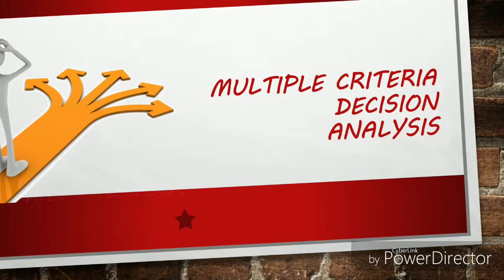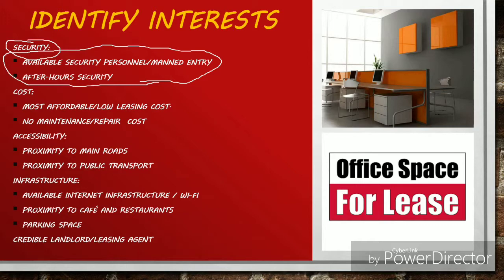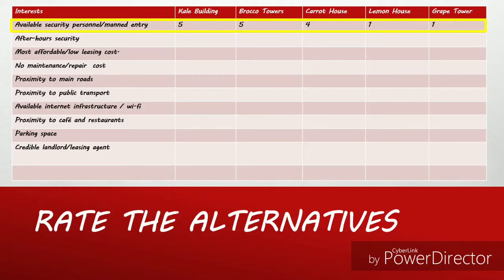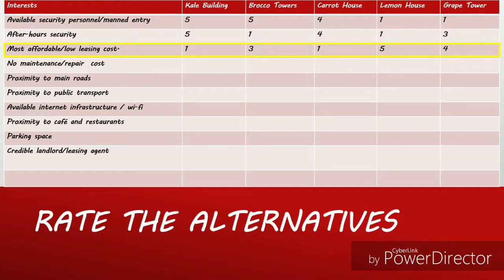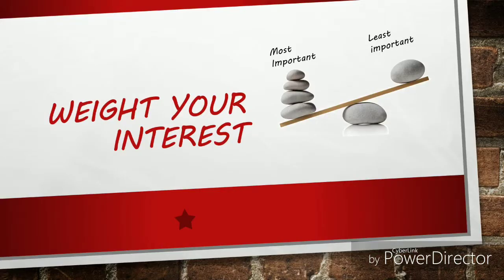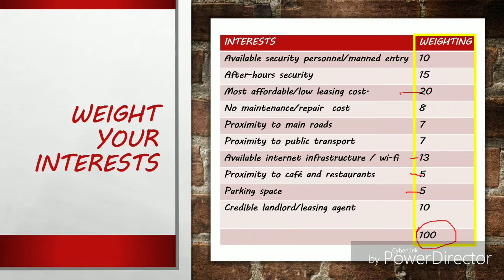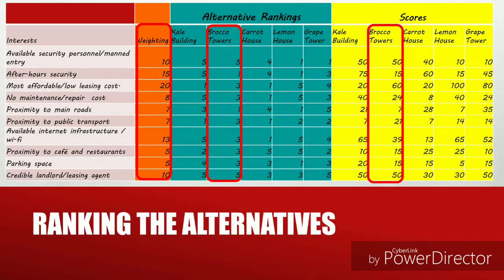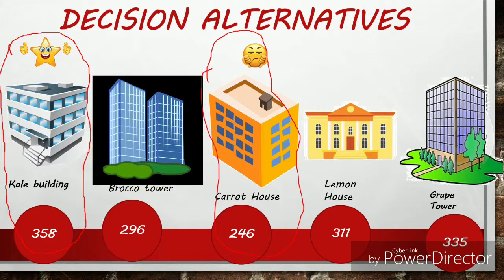Easy but logical decision making (MCDA)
My illustration on how to use Multiple Criteria Decision  Analysis.